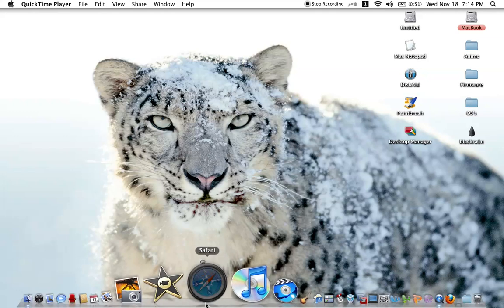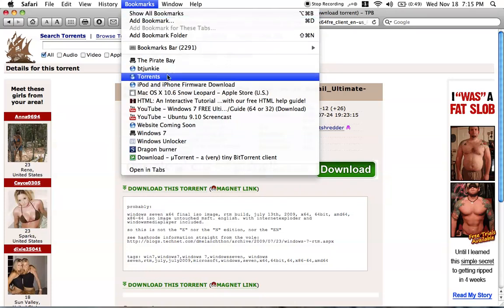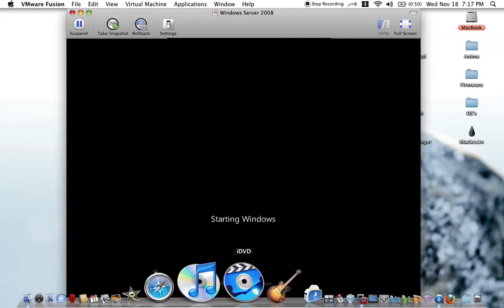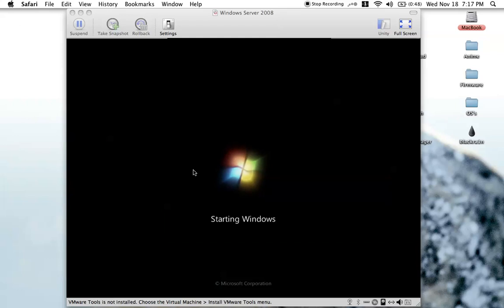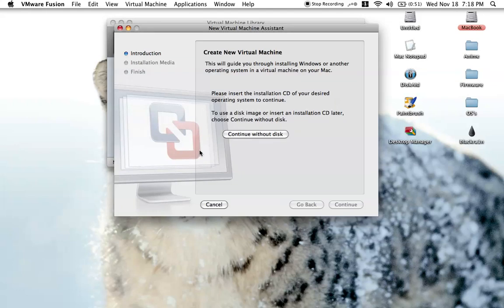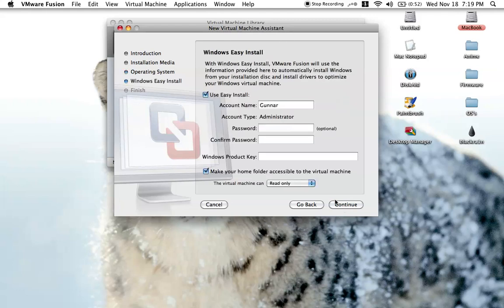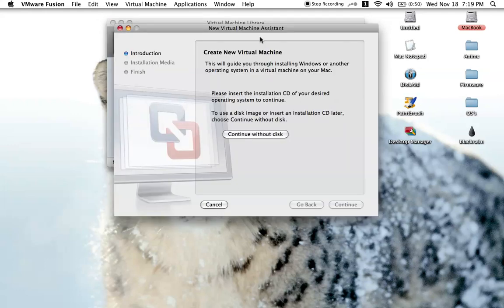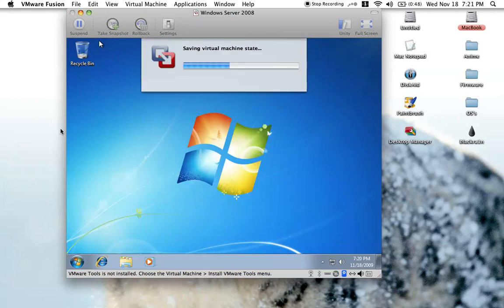WIndows 7 FOR FREE!!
Hey everyone this is a video to show you how to get Windows 7 for free.
I am doing this on a MAC and I'm doing this in my virtual machine(VMware Fusion)

The Fullscreen view might be a little fuzzy
but don't fret you just need the drivers,
which you can see how to get in this video